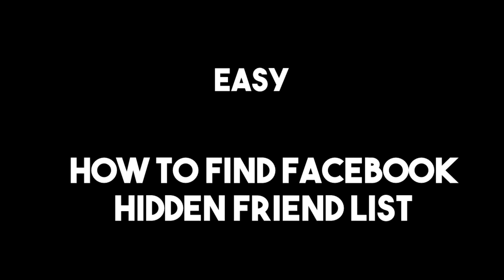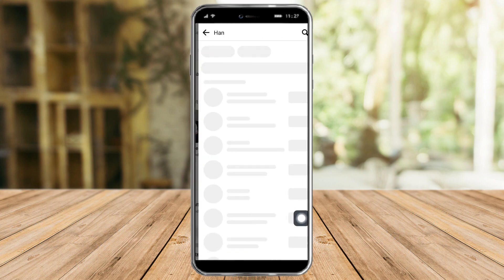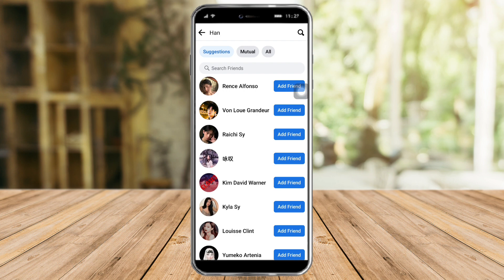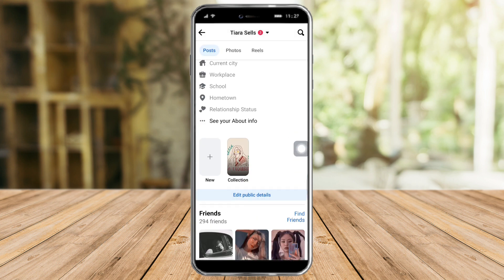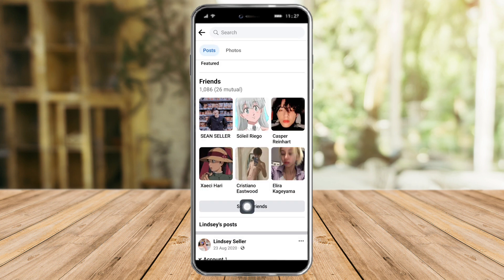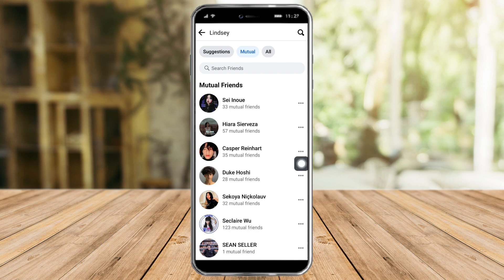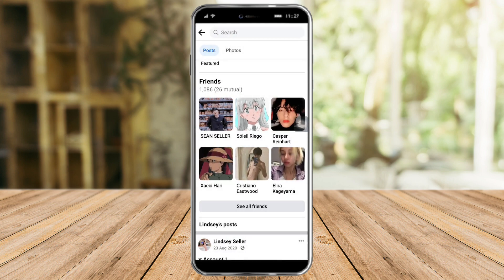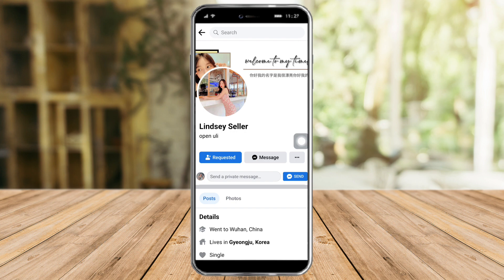How To Find Facebook Hidden Friend List [EASY]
How To Find Facebook Hidden Friend List

In this video I'll show you How To Find Facebook Hidden Friend List. The method is very simple and clearly described in the video. Follow all of the steps & see someone hidden friends on Facebook.